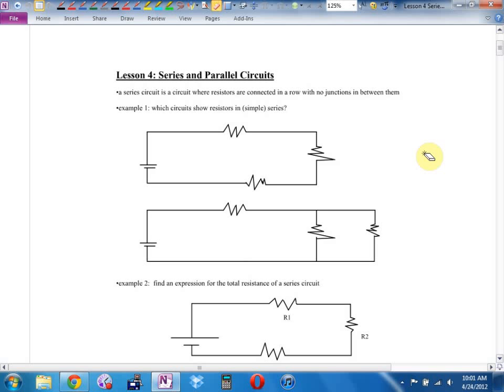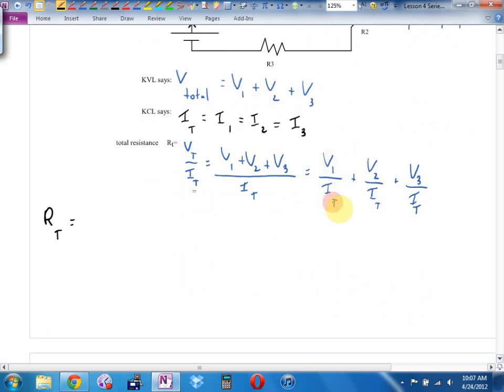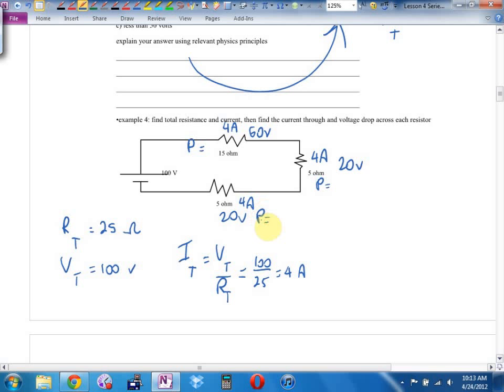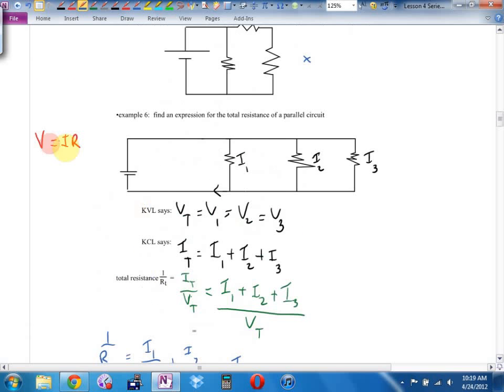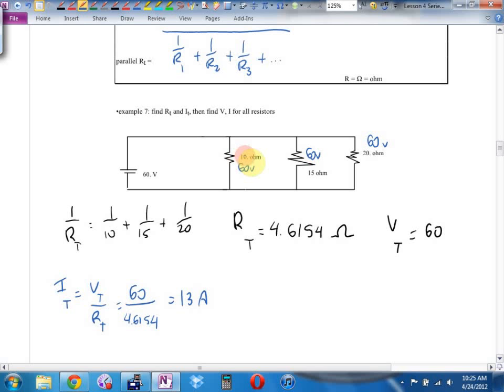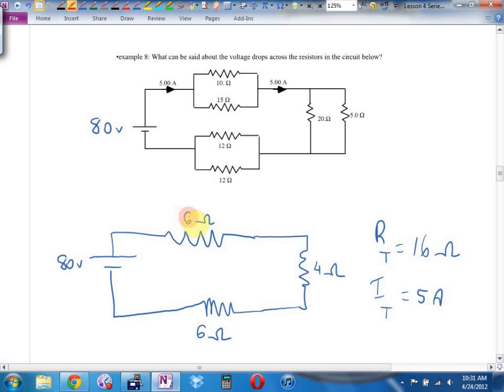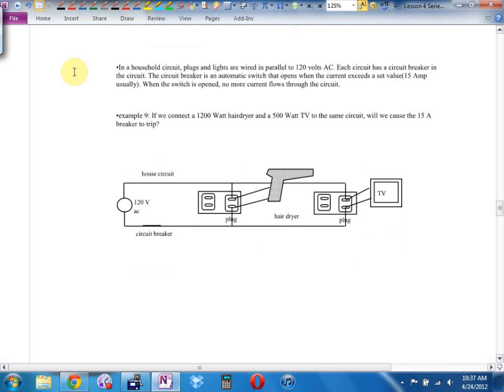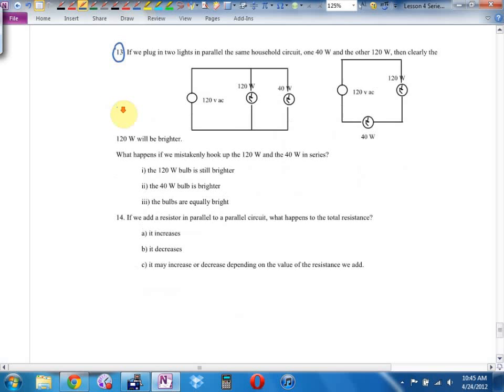Physics 12 U7L4 Series and Parallel Resistors